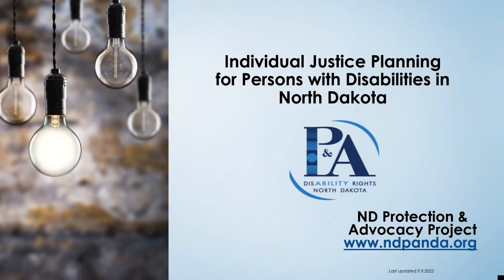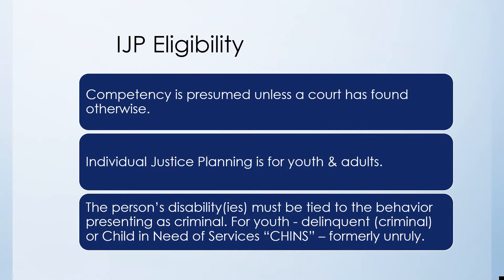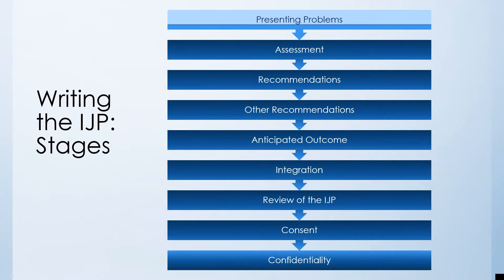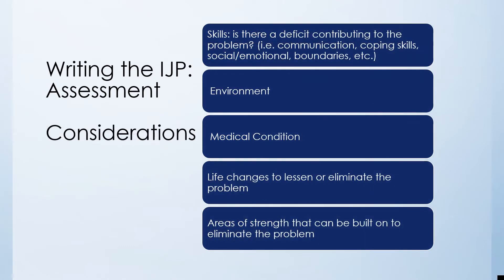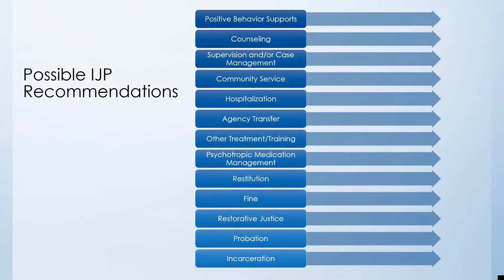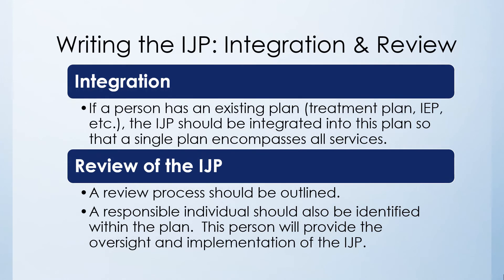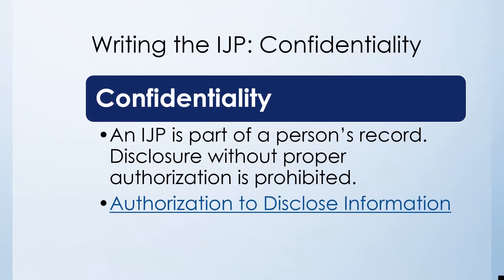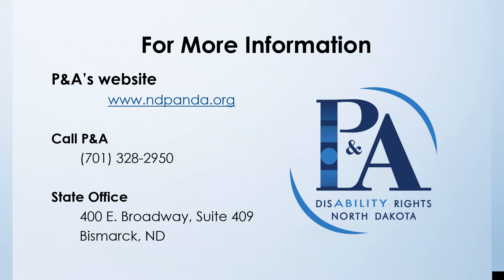Writing an Individual Justice Plan